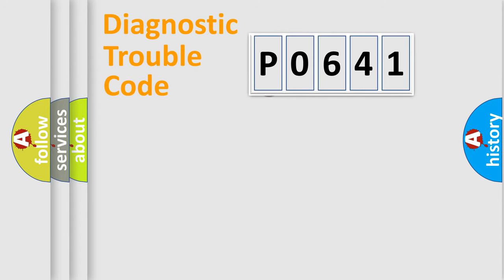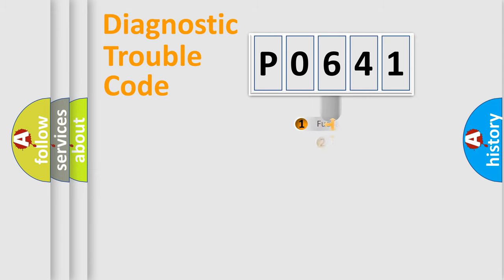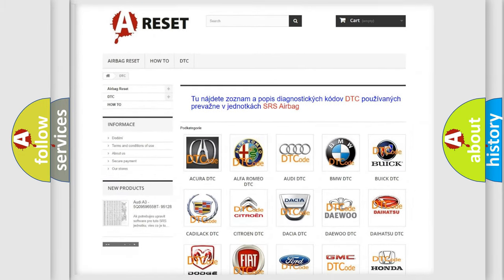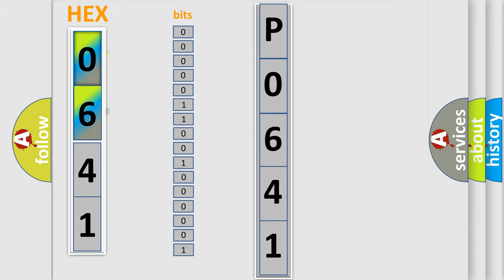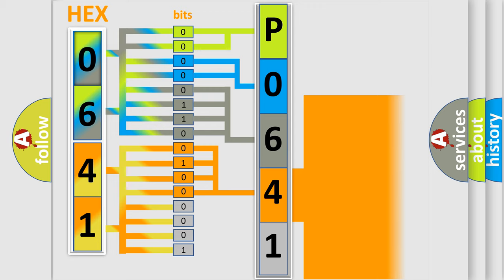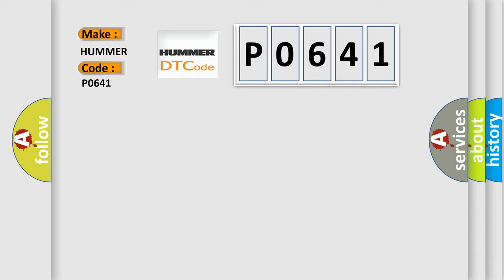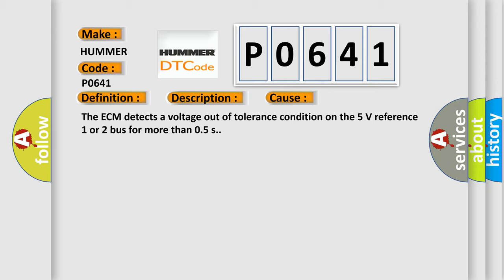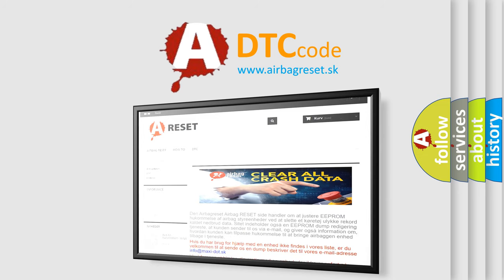DTC Hummer P0641 Short Explanation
Contents:
0:21 Basic DTC analysis according to OBD2 protocol standard.
1:48 Insight into programming
2:58 A diagnostically understandable description of the Diagnostic Trouble Code
3:05 Basic error definition

Make:
HUMMER
Code:
P0641
Definition:
5 V Reference 1 Circuit
Description:
DTCs P0601, P0602, P0603, P0604, P0605, P0606, P0607, P060D,P062F and P2610 are not set.The ignition is in Unlock,Accessory,Run,or Crank.The ignition voltage is more than 5.23 V.DTCs P0641 and P0651 run continuously when the above conditions are met.
Cause:
The ECM detects a voltage out of tolerance condition on the 5 V reference 1 or 2 bus for more than 0.5 s.